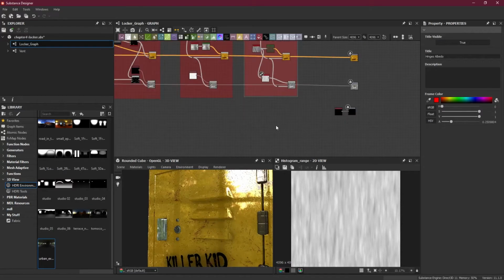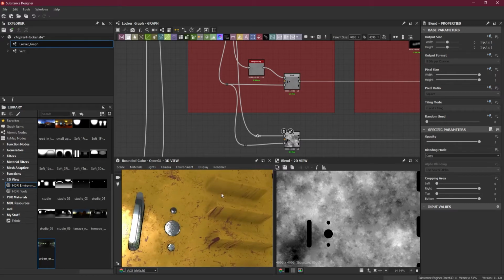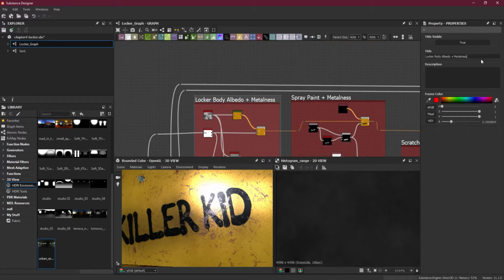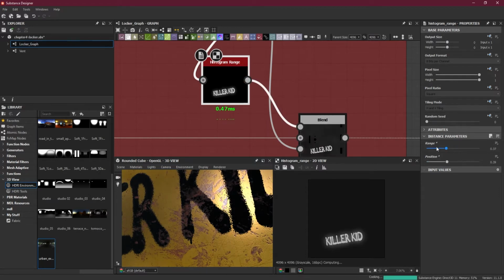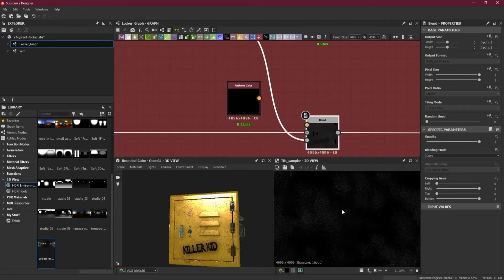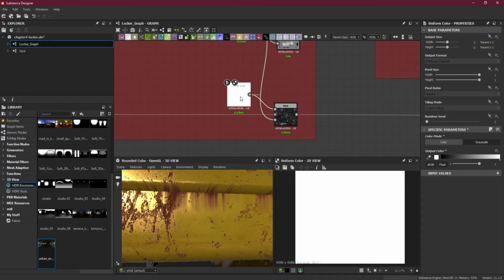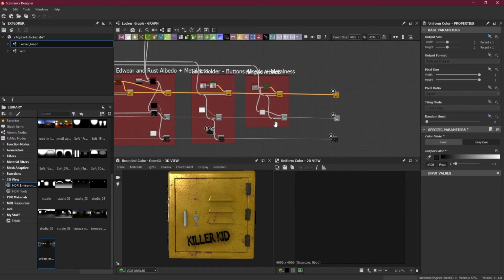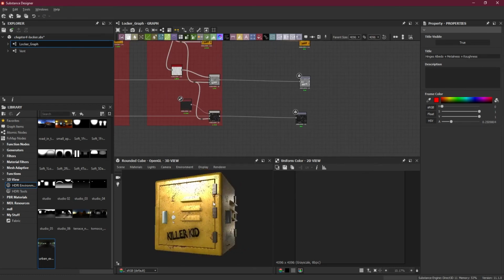How to Work with Roughness Node? | Lesson 14 | Chapter 4 | Substance Designer 2021 Essential Series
Now as we are finished with Albedo and Metallic node, it's time to learn how to work with Roughness Node.